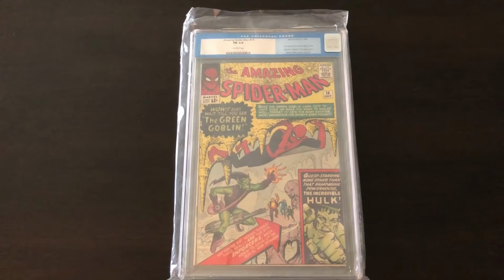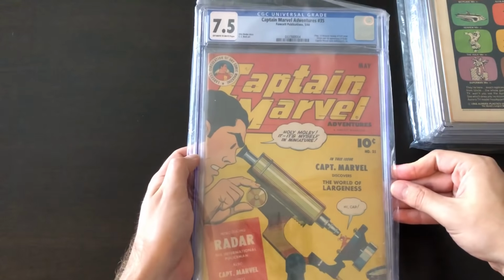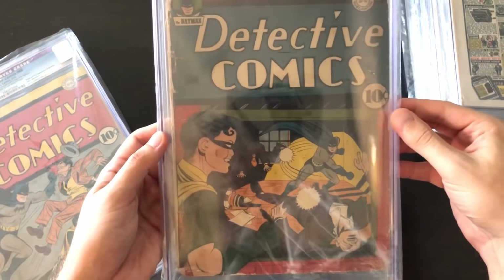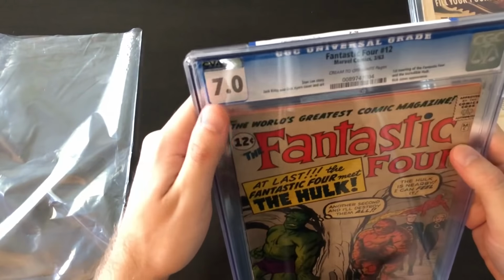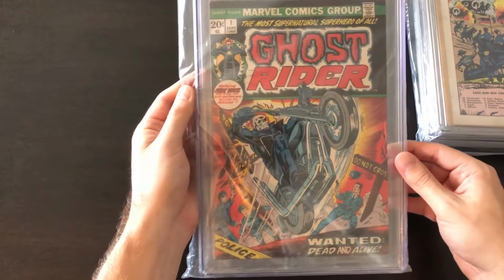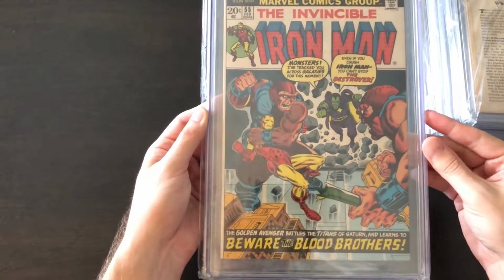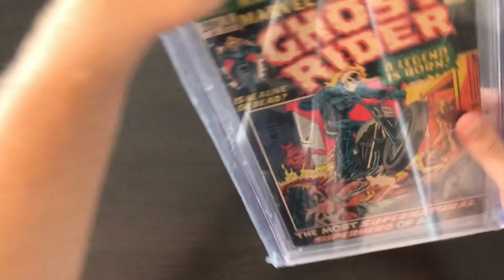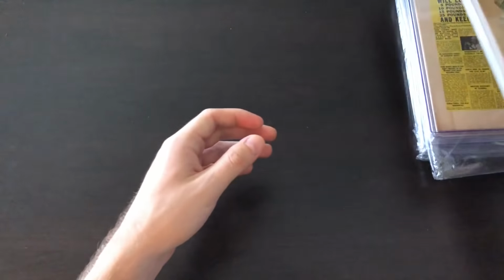Summer Slabs 2018 - New Graded Comic Books - Part 1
Here's the first part of some new graded books books that I have acquired recently. Was going to make this into one video, but you can't combine videos directly on Youtube anymore unfortunately. Enjoy!